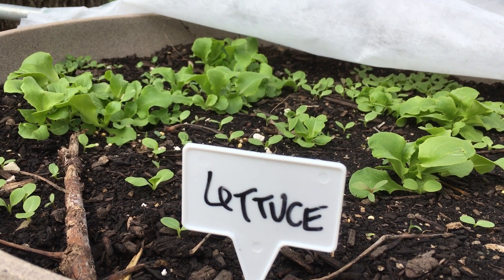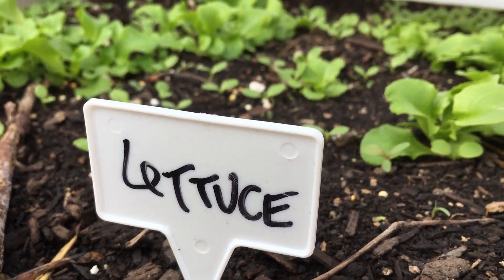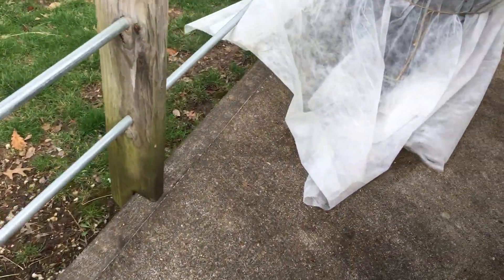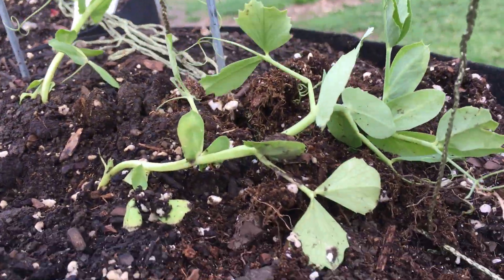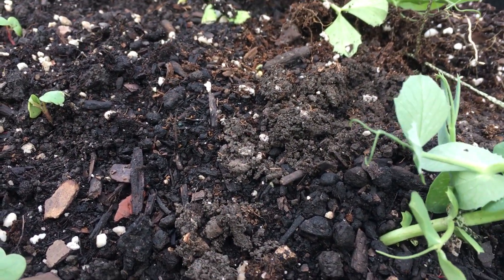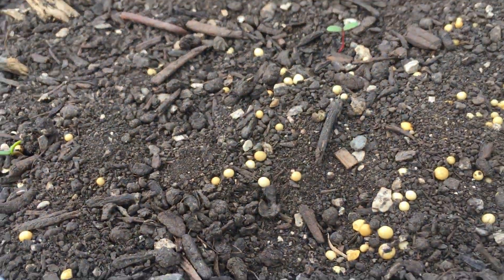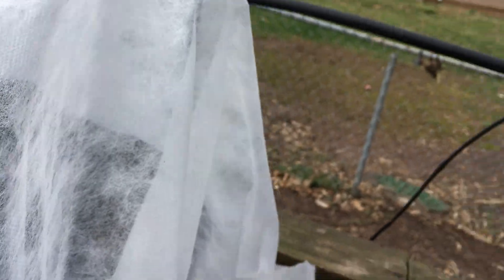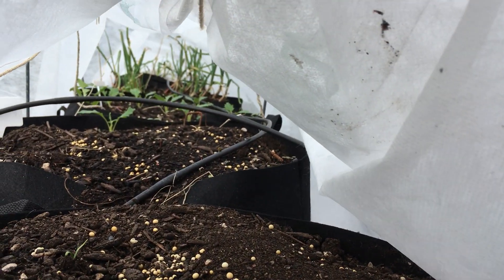20210326 Donna Schnorf Garden002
SPRING Garden Report: Friday March 26, 2021